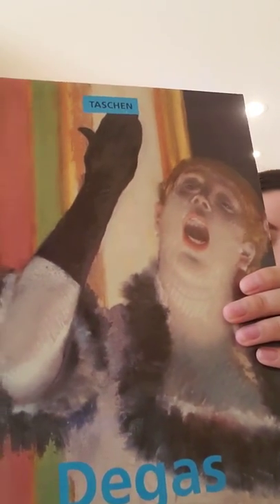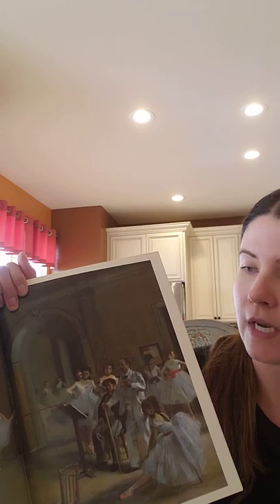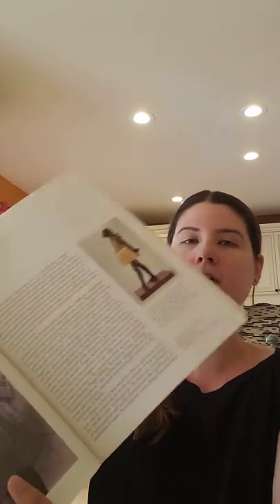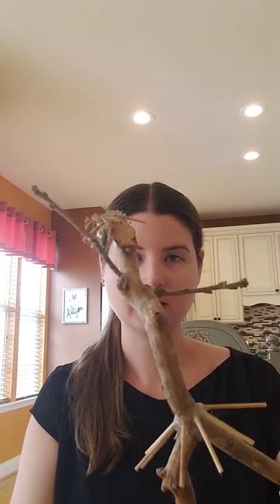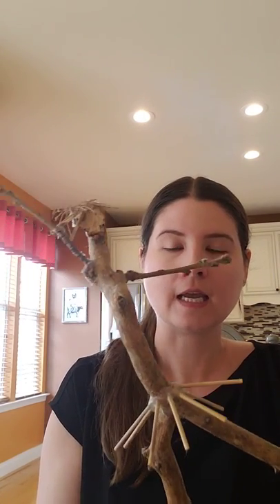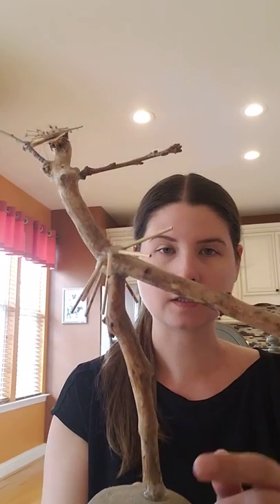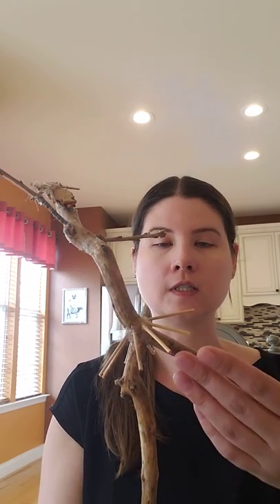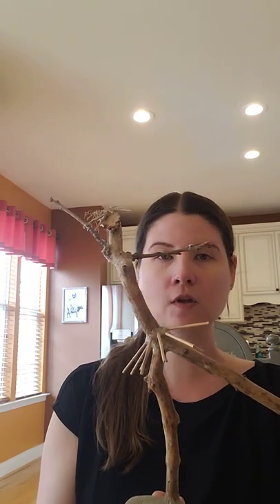Sculpture Ideas with Miss Halliday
In this video I discuss famous artist Edgar Degas and his work with dancers in painting and sculpture. I show students a sculpture I created from tree branches.